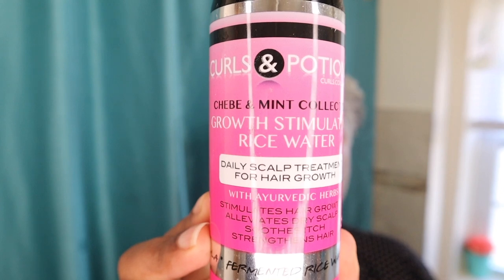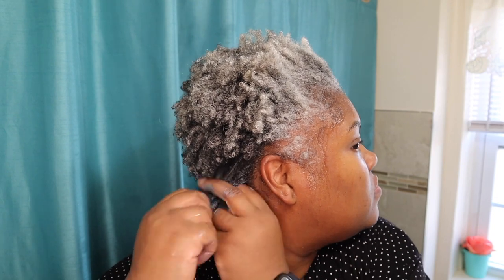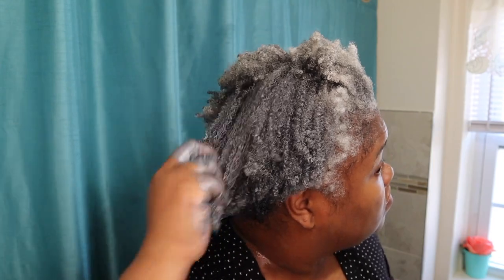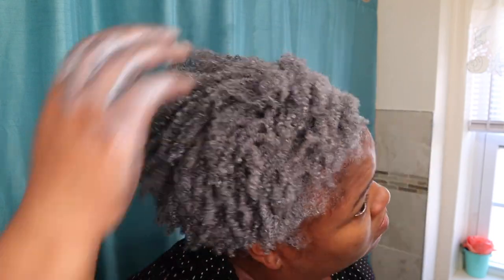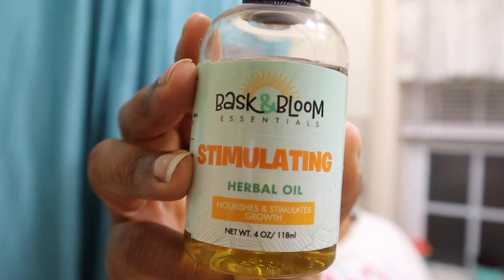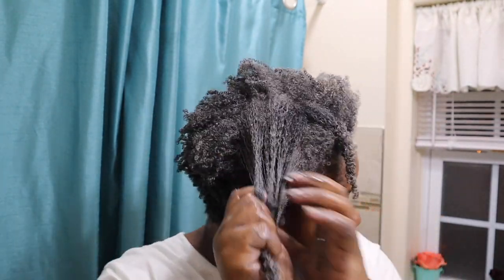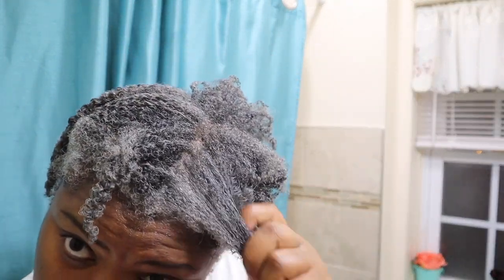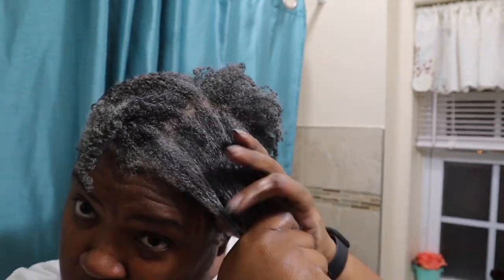TEMPORARY COLOR FOR GRAY HAIR | ORS CURLS UNLEASHED COLOR WAX ON GRAY NATURAL HAIR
In this video I do a demo and review of the ORS Curls Unleashed Color Wax in the color Gray Galaxy on my gray natural hair. This can be a great option if you are just starting your gray hair journey and you want to cover your colored ends. You can also use this color wax to cover yellowing grey hair. Have you tried this ORS Color Wax?